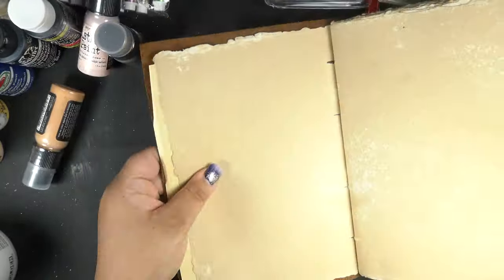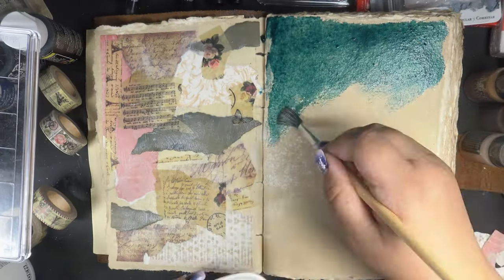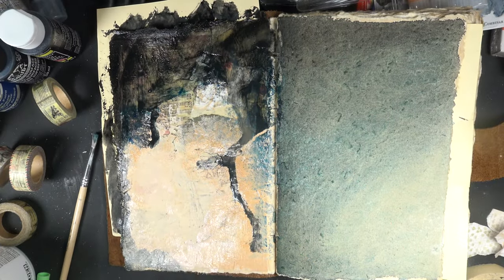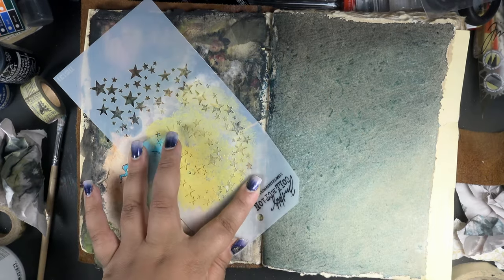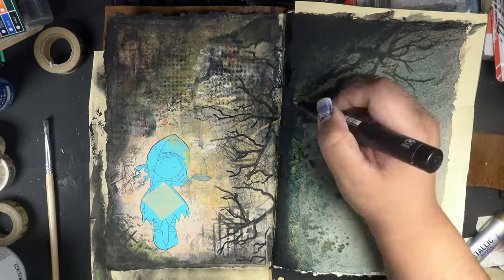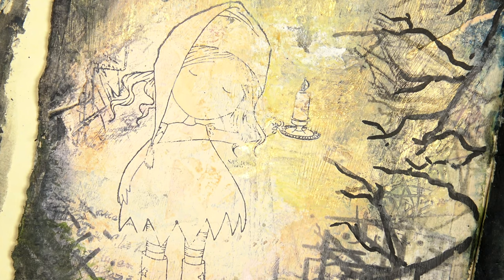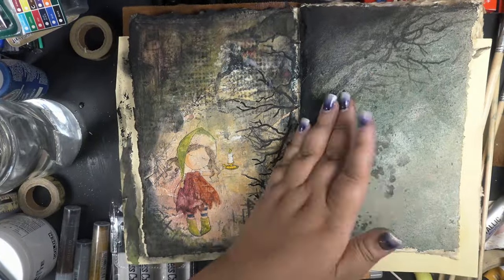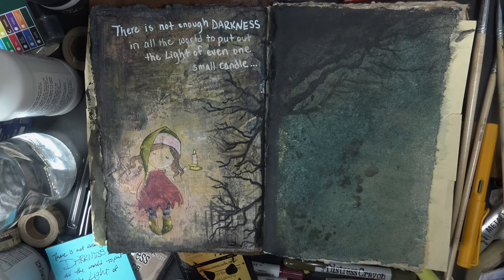Art Journal Spread "One Small Candle" ft. Gorjuss "Night Light" Stamp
**Purchase originals, prints and more here!

First Art Journal Spread ever; this one was really difficult actually, which I sort of expected, having never done mixed media before and wanting that super grungy decaying look about it ... I had a hard time getting the grunge look and still letting the decoupage layers to show through - I really didn't want to cover the papers entirely since I liked the patterns on them but ... oh well it happens I guess.  I love the little gorjuss girl stamp, so very excited to have a collection of those starting and getting to use them besides!

Materials Used:
- Leather Journal with Lock
- Santoro Gorjuss "Night Light" Stamp Set
- Golden Regular Matte Gel Medium
- Faber Castel Gelatos Set Neutrals
- Tim Holtz Distress Crayons Set#10
- Prima Art Philosophy Water Soluble Oil Pastels
- Stamperia Lady Vagabond "London' Rice Paper
- Assorted Scrapbook Paper
- Masking Tape
- Tim Holtz Distress Micro Glaze
- Tim Holtz Distress Collage Brushes Set
- Tim Holtz Non-Stick Micro Serrated Snips
- 3pc Set Printmaking Brayers
- Crate and Barrel Paints Sun Kissed Peach and Lamp Black
- Mijello Mission Gold Watercolors
- Gouache in Prussian Blue, May Green, Yellow Ochre, Lamp Black
- Tim Holtz Distress Paint Tattered Rose and Tea Dye
- 3M Uni Posca Pens (no glitter pens)
- 5M Uni Posca Pens
- 1M Uni Posca Pens
- Ranger Tim Holtz Archival Ink Set
- Full Stick Post-it Notes
- Liquitex Clear Gesso
- MD Lamy Safari Fountain Pen, Shiny Black
- Tim Holtz Mini Blending Tool and Foam Pads
- Assorted mark making stamps
- Assorted stencils

"Make You Mine" by Sarah Kang